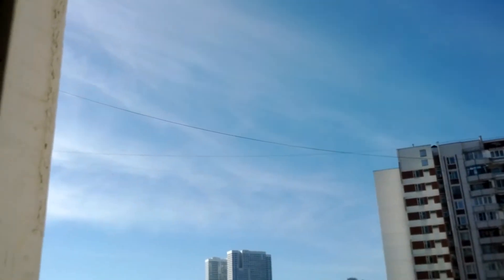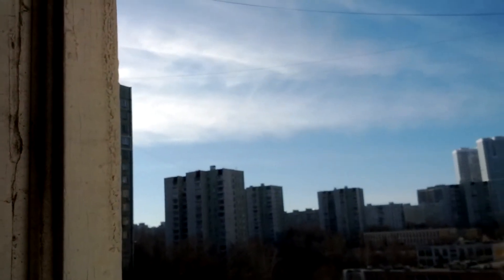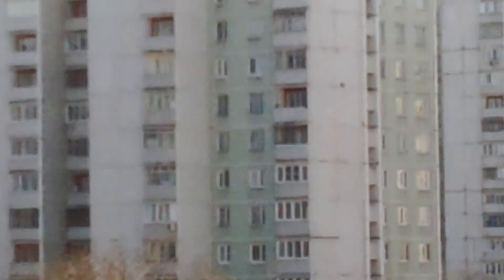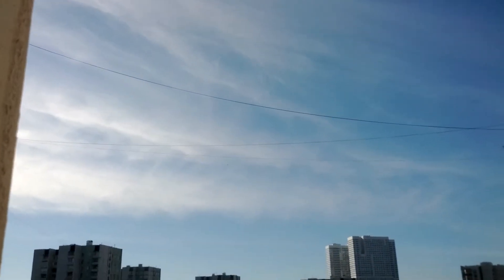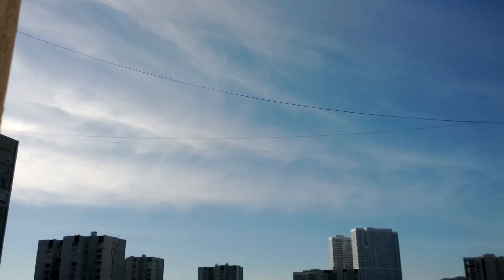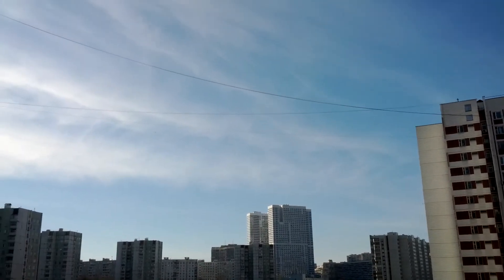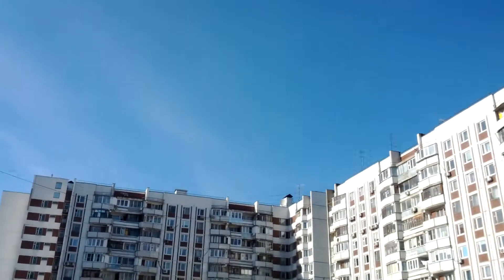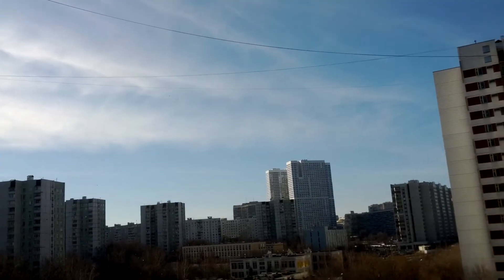Chemtrails Moscow February 25th 2014 14:48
Chemtrails over Moscow Russia